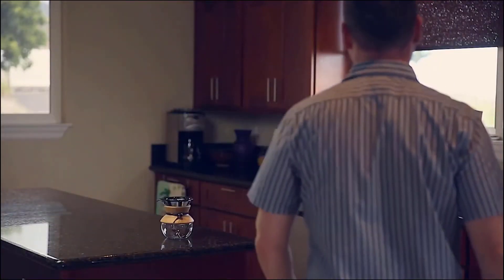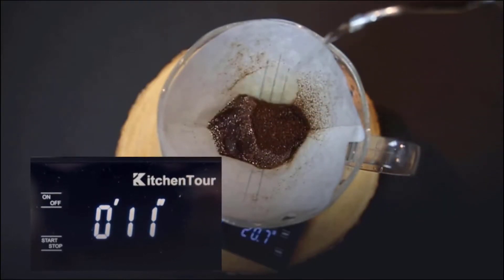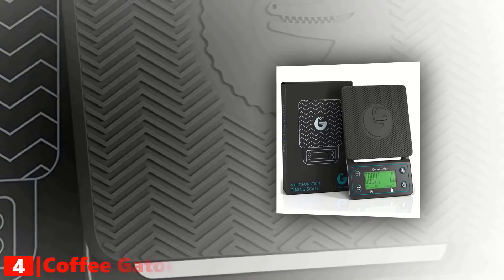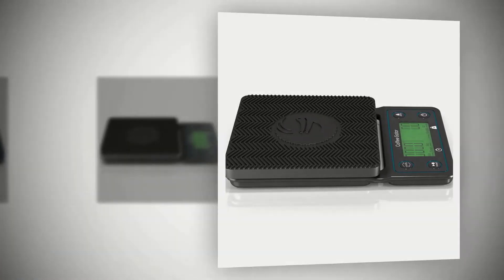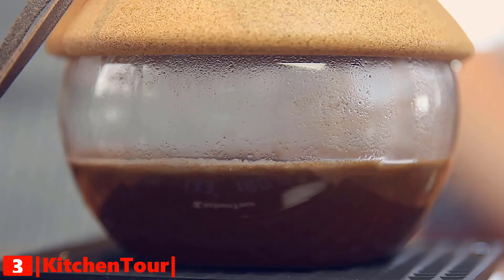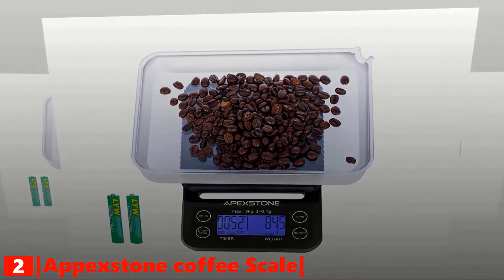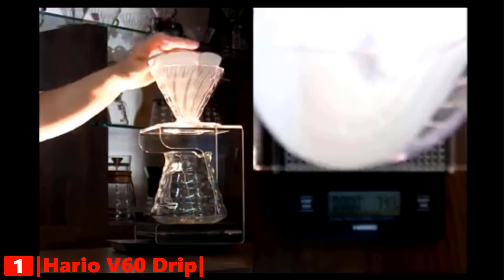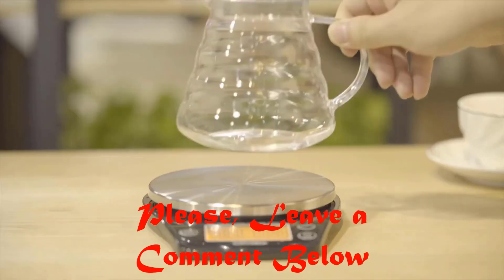✅The Best Coffee Scales For Precise Brewing (Top 5 Reviewed)